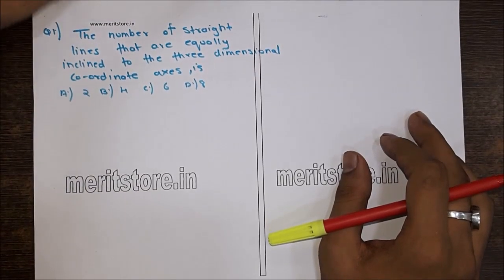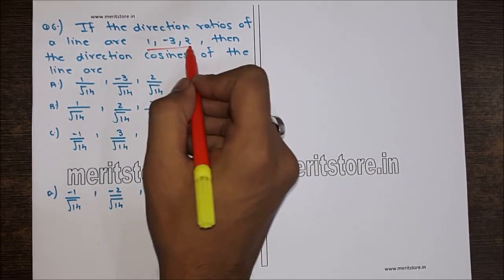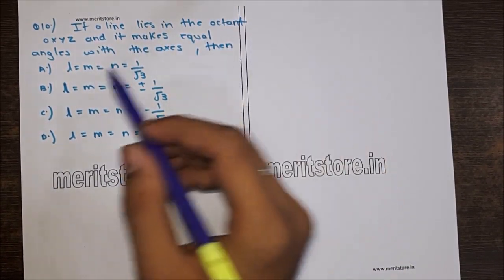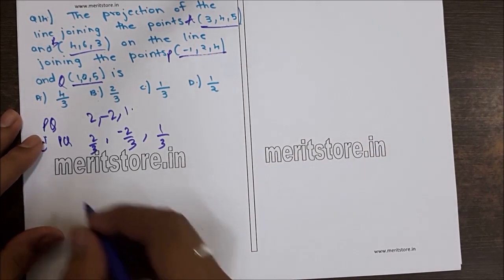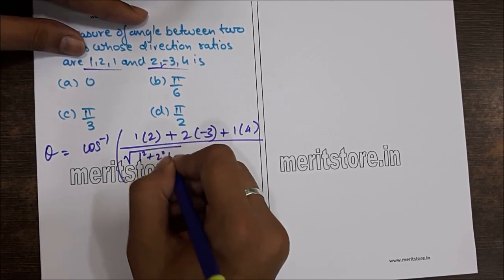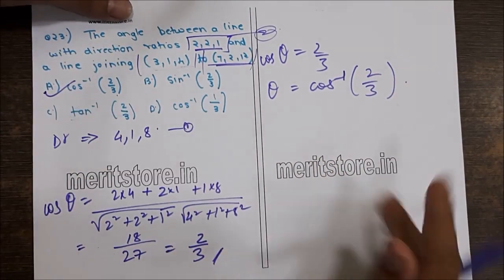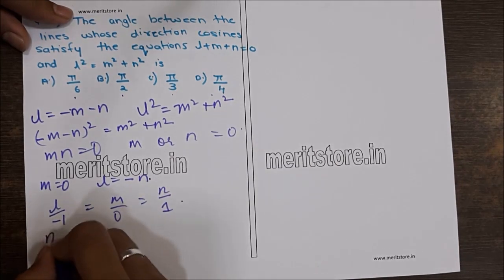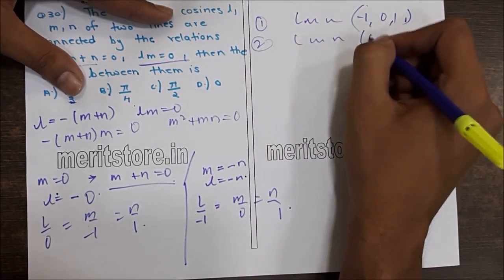3D Geometry - Level 3 MCQs | JEE